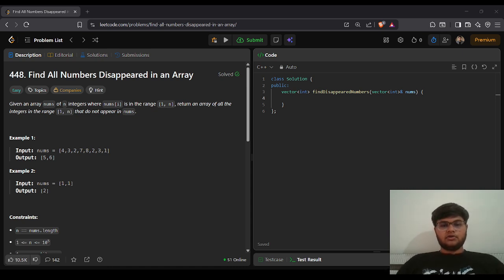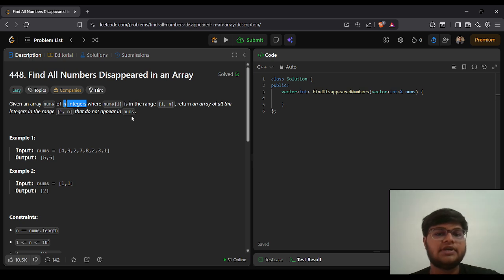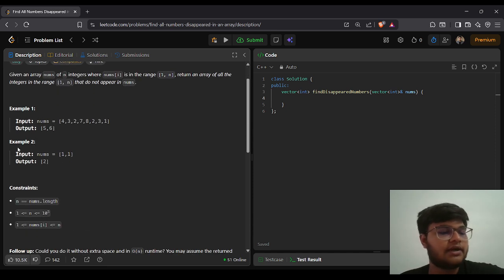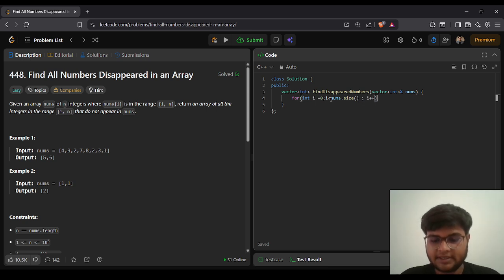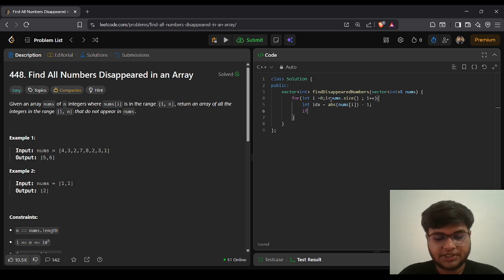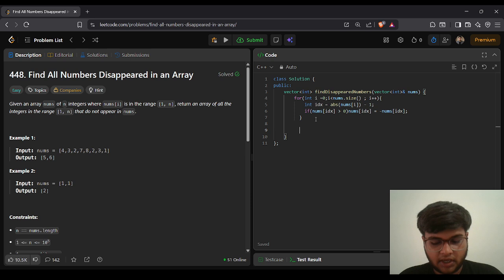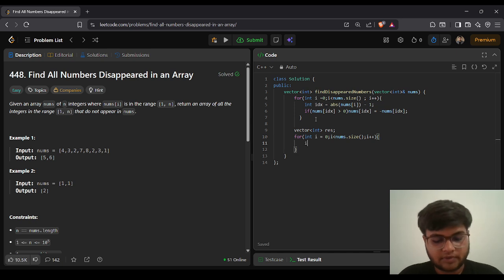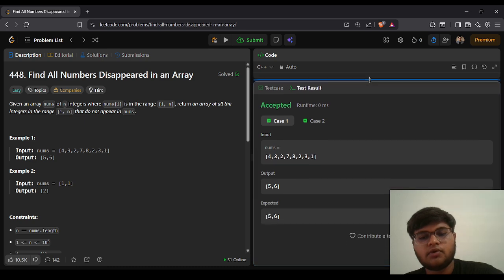LeetCode #448 Find All Numbers Disappeared in an Array | Easy Solution Explained (C++)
Welcome to Episode 29 of my LeetCode series!

In this video, we solve LeetCode Problem #448: Find All Numbers Disappeared in an Array, a clever array problem that teaches in-place marking and efficient space optimization.

Topics covered:
✅ Using the array as a Hash Map
✅ In-place marking technique

Problem:
Given an array nums of length n where nums[i] is in the range [1, n], return an array of all the integers in the range [1, n] that do not appear in nums.

You must solve the problem without using extra space (excluding the returned array).

This problem is a great introduction to in-place array manipulation and demonstrates how existing array values can be used to store information efficiently.

LeetCode Problem #448: Find All Numbers Disappeared in an Array